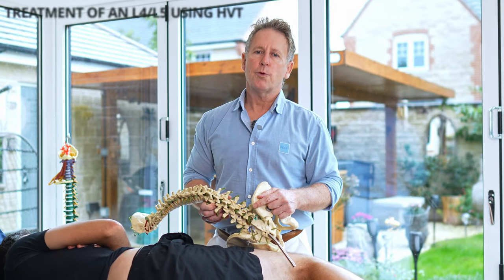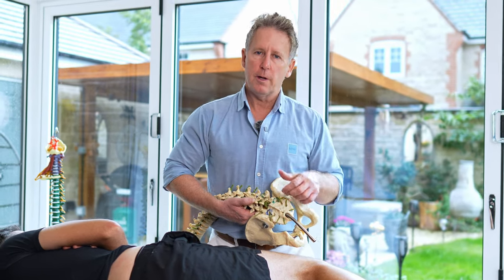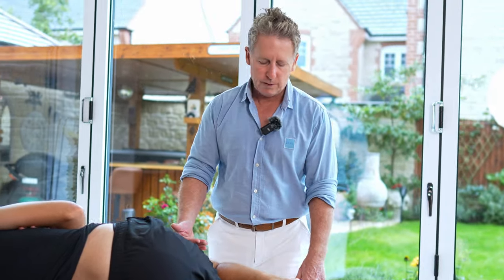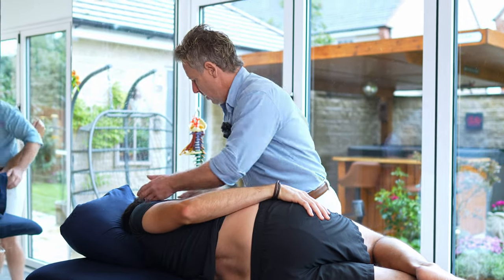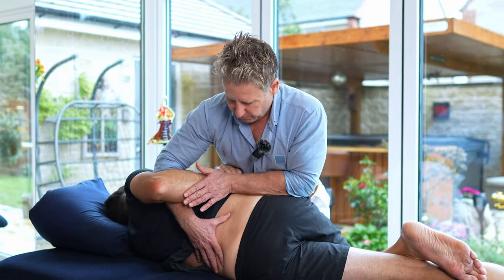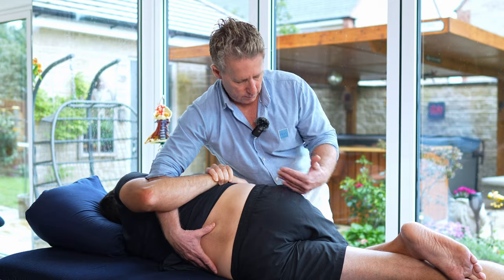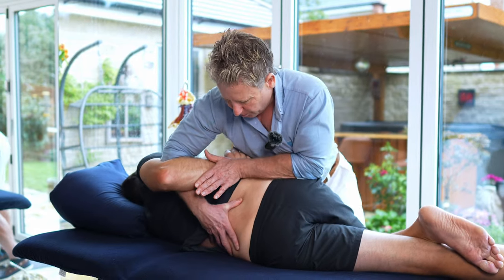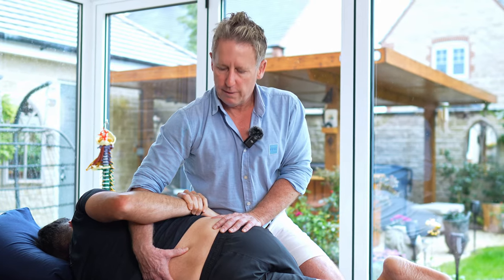SPINAL MANIPULATION of the LUMBAR SPINE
John Gibbons is a registered Osteopath, Lecturer and Author and is discussing how to perform a spinal manipulation (HVT / Grade 5 technique) to the lumbar spine.

Some of these techniques can be taught but only to skilled therapists and you can learn them during the Spinal Manipulation and Mobilisation masterclass.

Bodymaster Method ® Courses are now ONLINE! If you are interested in learning Spinal Manipulation and Mobilisation techniques then follow this link

1. A Practical Guide to Kinesiology Taping and comes with a complimentary DVD.
2. The Vital Glutes, connecting the gait cycle to pain and dysfunction
3. Functional Anatomy of the Pelvis, SI joint & lumbar spine
4. The Vital Shoulder Complex
5. 2nd Edition of Kinesiology Taping
6. The Vital Nerves
7. MET (2nd Edition)
8. The Vital Spinal Column (Released 2024)

1. Spinal Manipulation & Mobilisation
2. Advanced Spinal Manipulation
3. Kinesiology Taping
4. Muscle Energy Techniques
5. The Vital Shoulder Complex
6. The Vital Cervical spine
7. The Vital hip & groin
8. The Vital Knee
9. Advanced Soft Tissue techniques
10. The Vital Neurological system
11. Pelvis, SIJ & Lumbar spine
12. The Vital Glutes & Psoas
13. Acupuncture & Dry needling